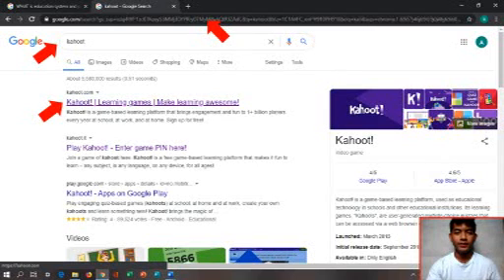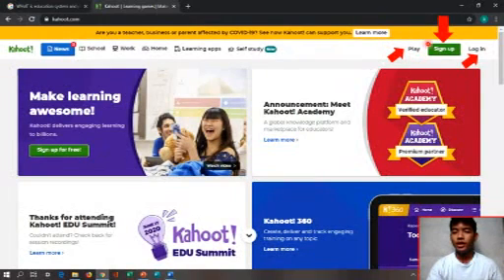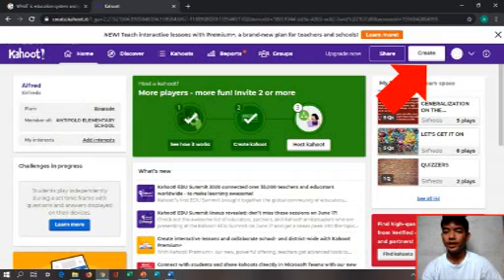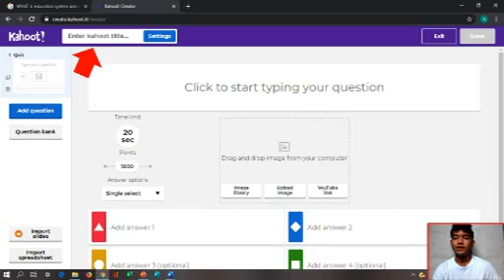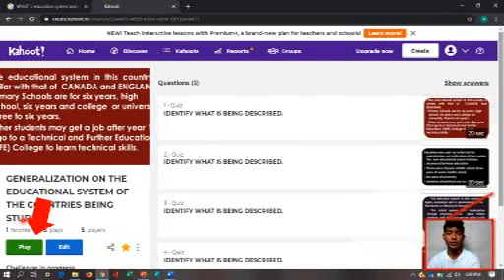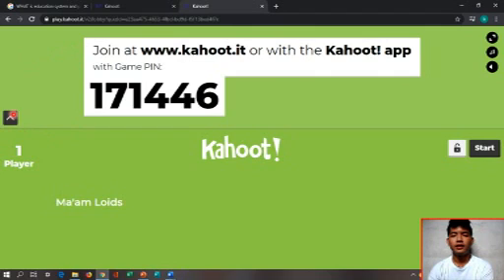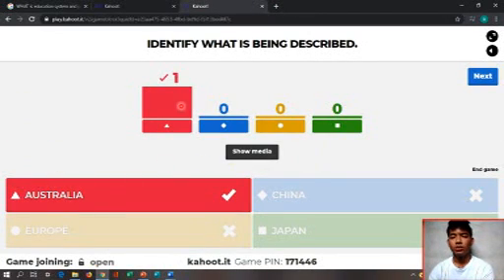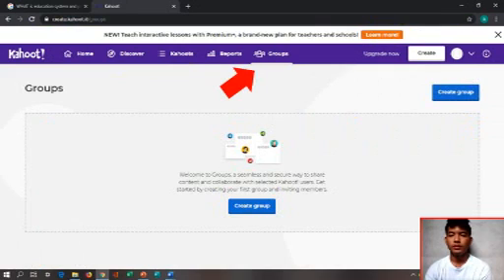SIRFREDO | HOW TO USE KAHOOT!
This is just an introductory discussion of the basics of using the KAHOOT.COM.